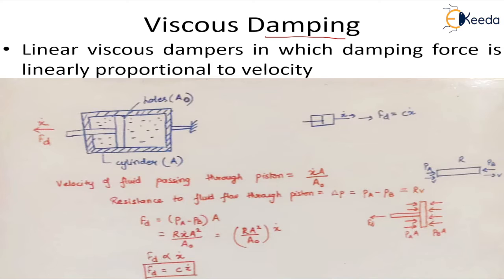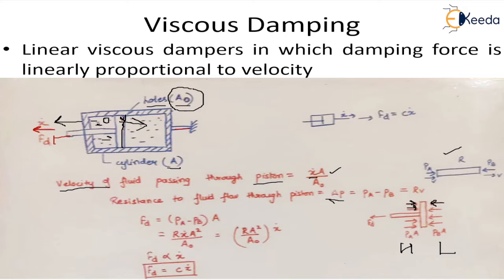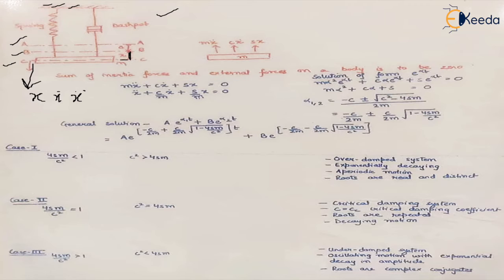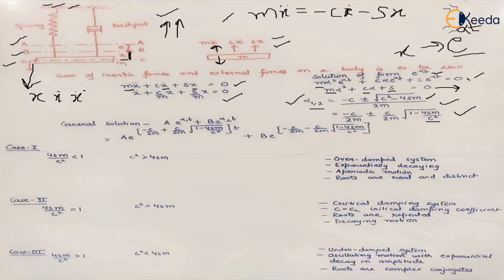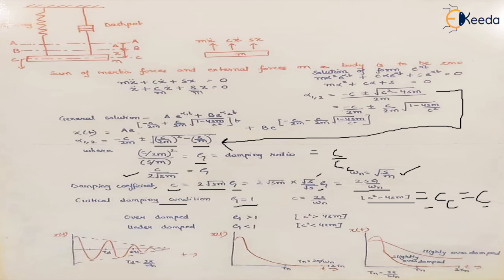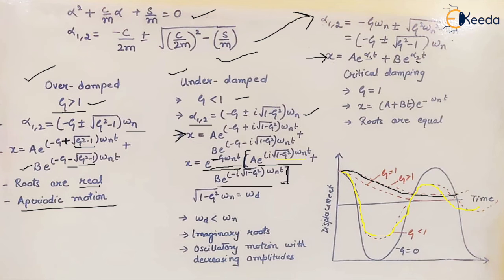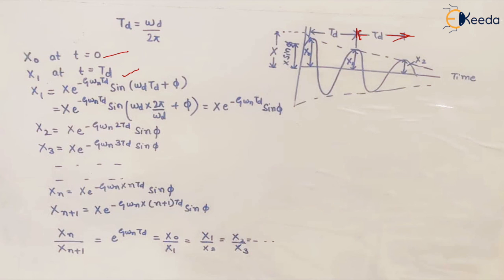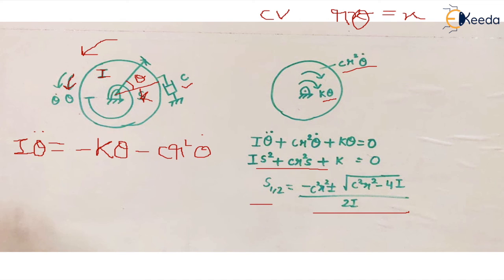Viscous Damped Systems - Free damped Single Degree of Freedom Vibration System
Video Name - Viscous Damped Systems

Chapter - Free damped Single Degree of Freedom Vibration System

Happy Learning!